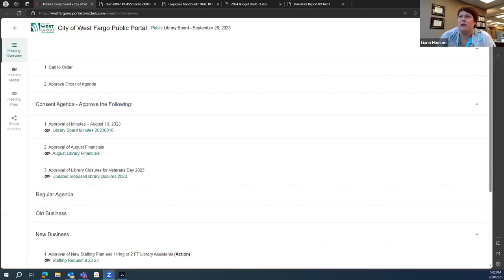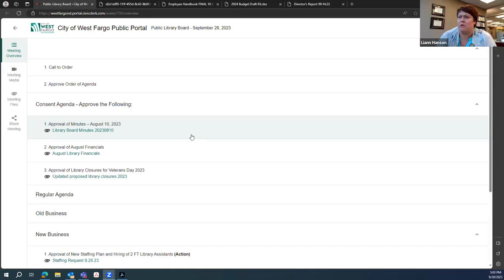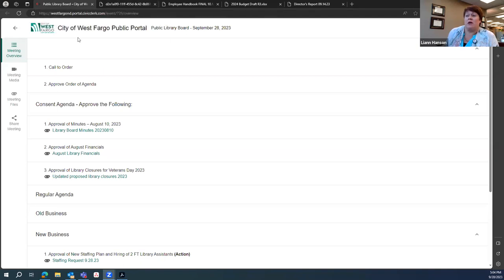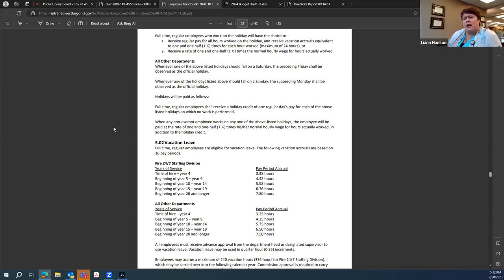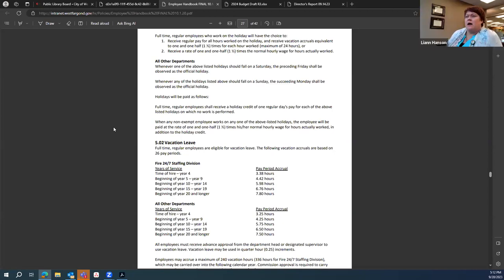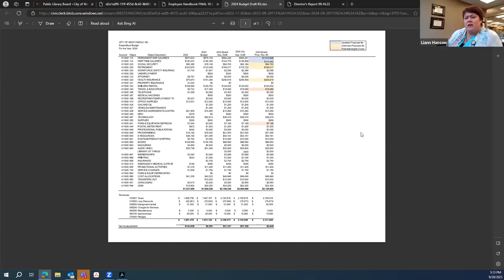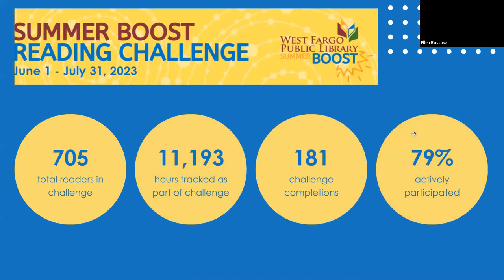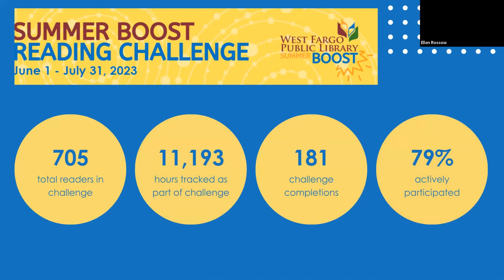West Fargo Public Library Board Meeting September 28th, 2023